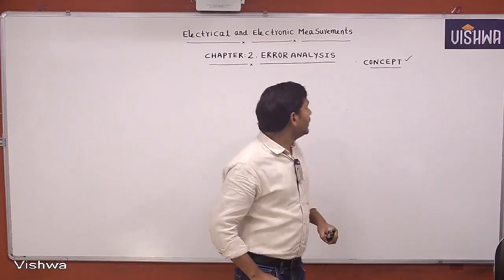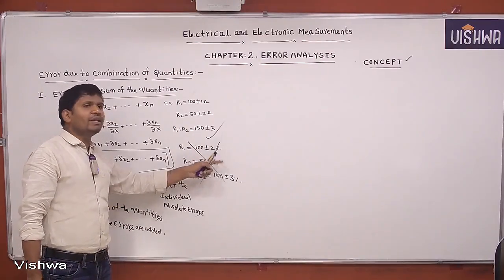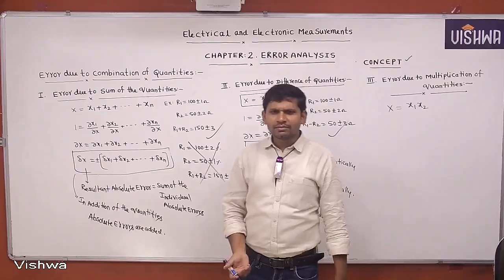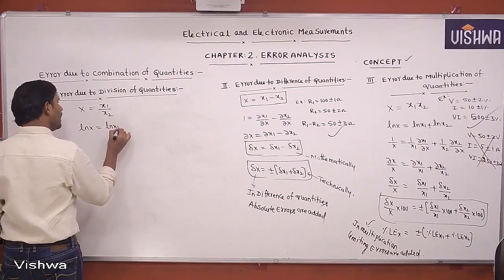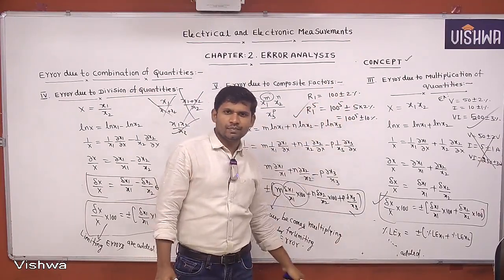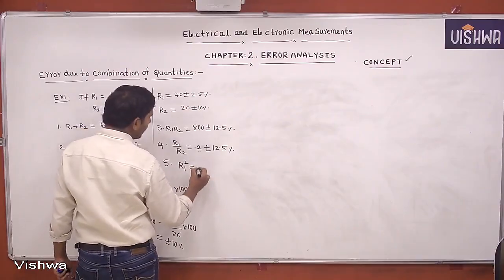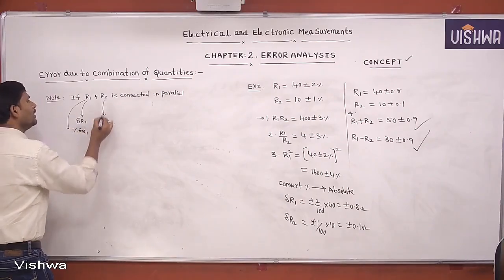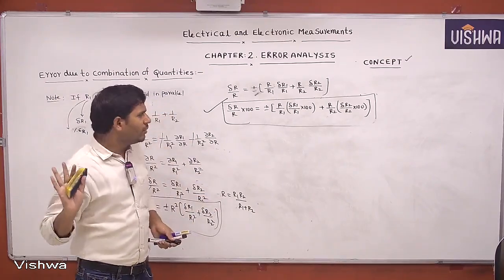GATE 2026 | ERROR DUE TO COMBINATION OF QUANTITIES | PROF. SURENDRA BABU